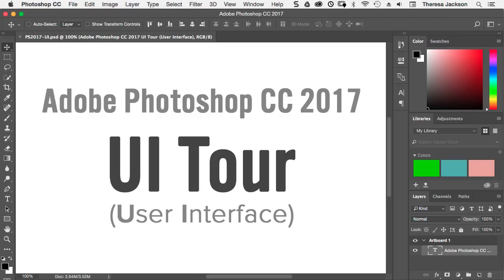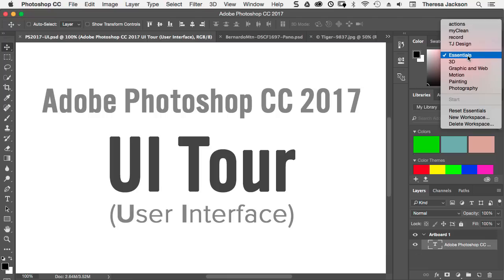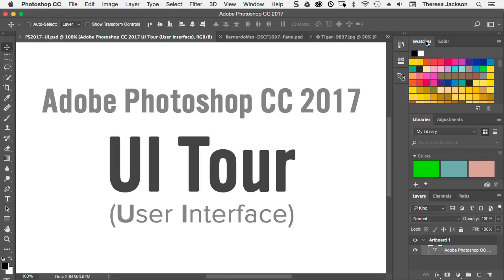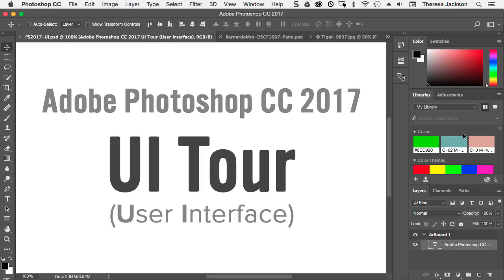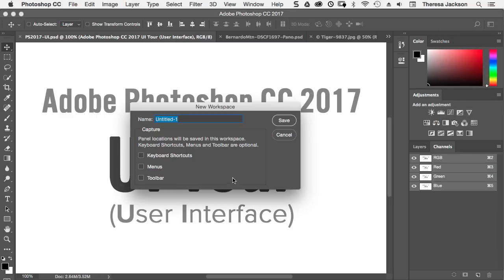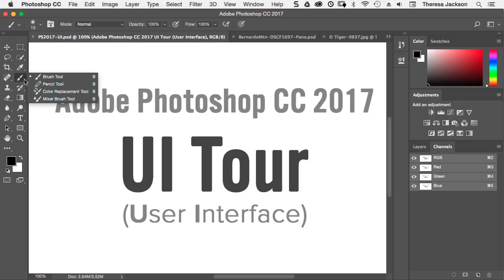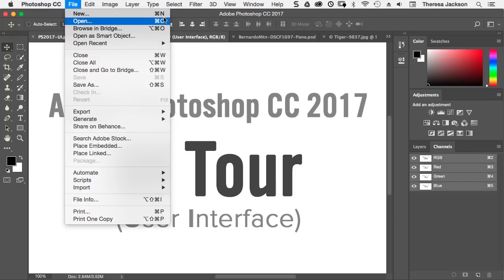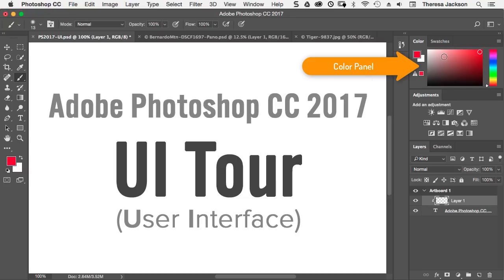Photoshop CC User Interface Tour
This is a beginner level overview of the Photoshop UI. It includes workspaces, custom workspaces, panel, tools and selecting colors.

Table of Contents:

00:11 - Start
00:52 - Workspace Introduction
01:19 - Essentials WorkspaceMM
02:28 - Panels
03:23 - Custom Workspace
06:01 - Tool Bar
06:59 - Options Bar
07:18 - Tabbed Documents
07:54 - Color Picker